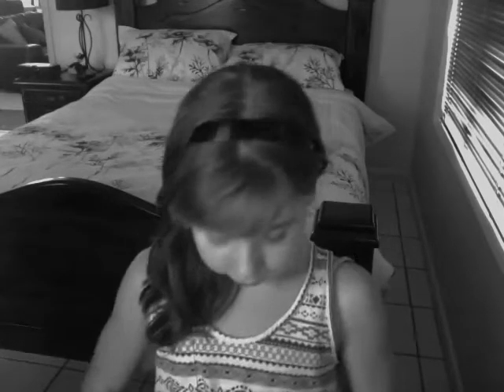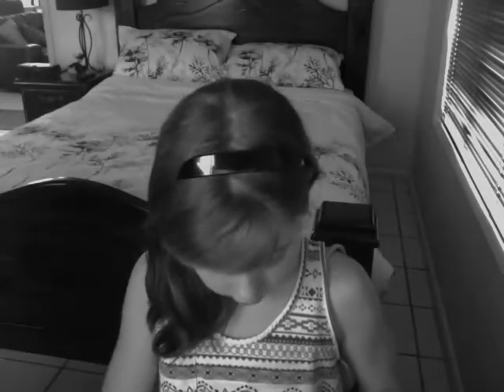what to keep in your pencil case!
realy simple and easy vidio on what to keep in your pencil case!